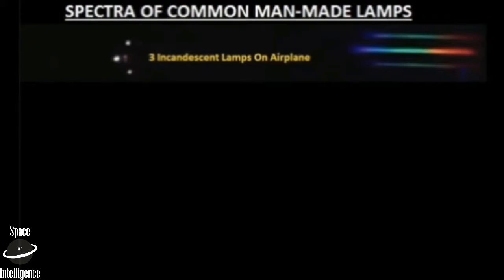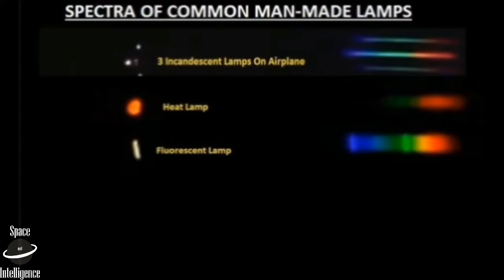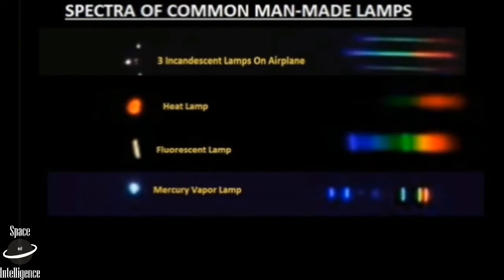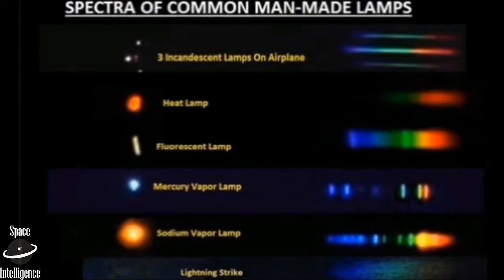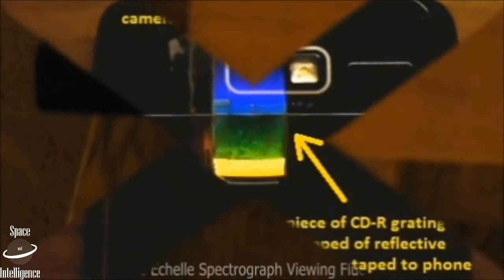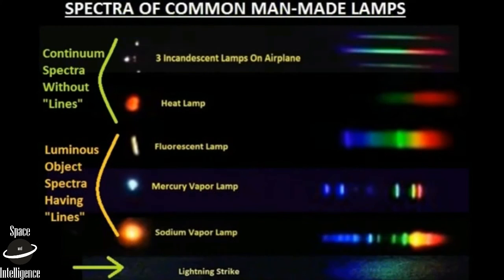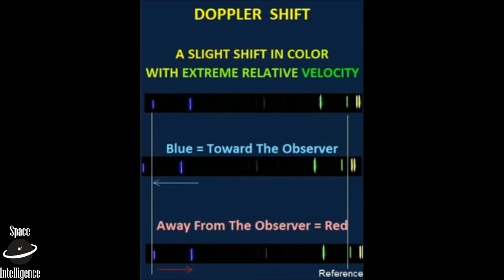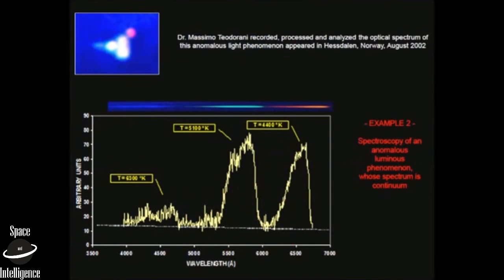WHAT ARE UFOS? NEW STUDY FROM SCIENTISTS AIMS TO FIND OUT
What are UFOs? New Study Aims to Find Out

A new science project launched in 2015 with a lofty goal: to record data on reported sightings of "Unidentified Flying Objects" (or UFOs) in the hopes of identifying what they are.

The group is called "UFODATA" – short for UFO Detection And TrAcking – and is based on building a network of automated surveillance stations with high-tech sensors for gathering scientific data on sightings of alleged UFOs